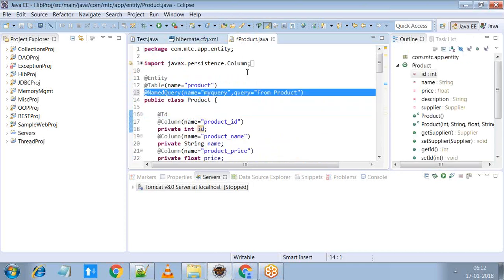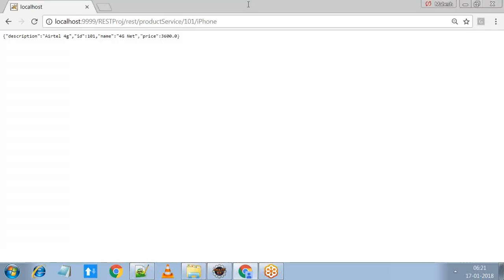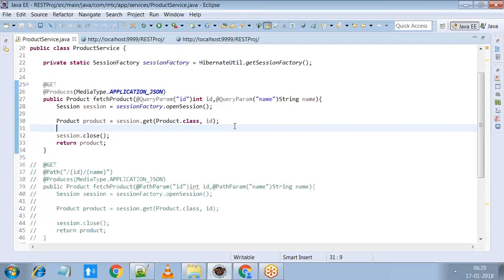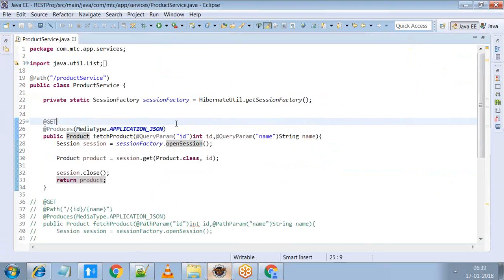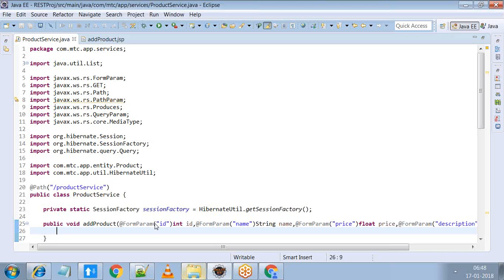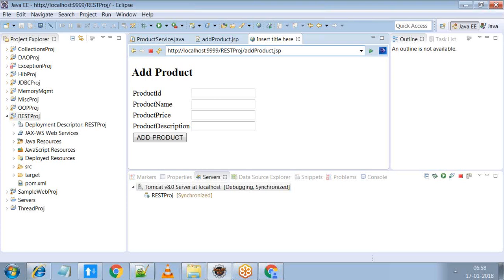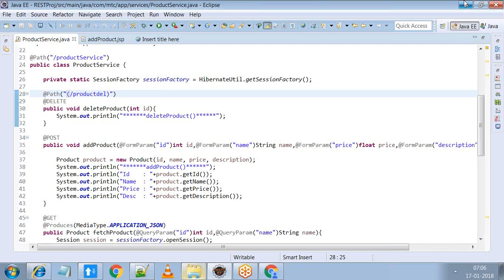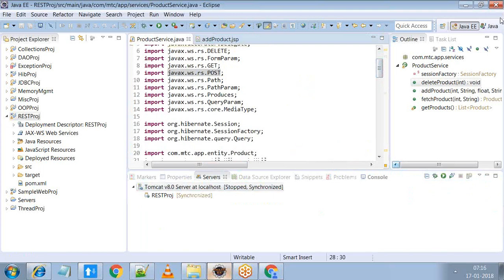2018 01 17 06 11 DecemberJEE